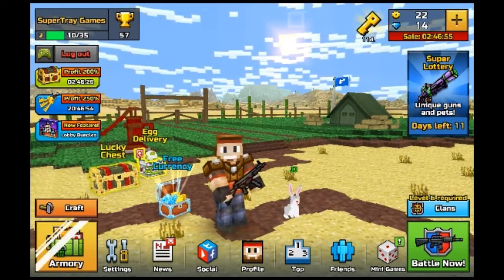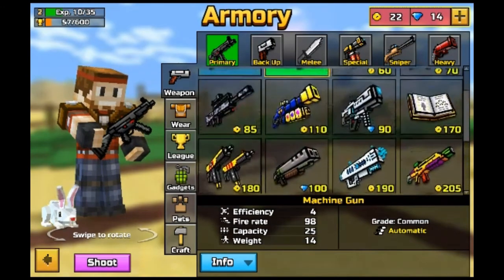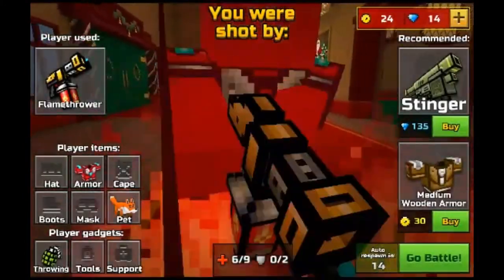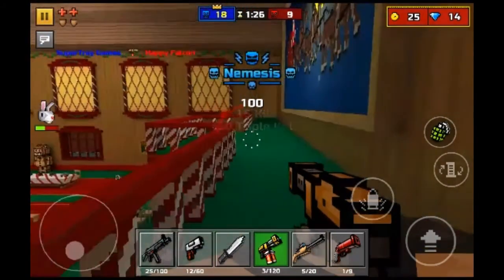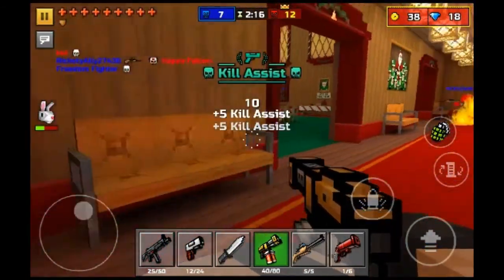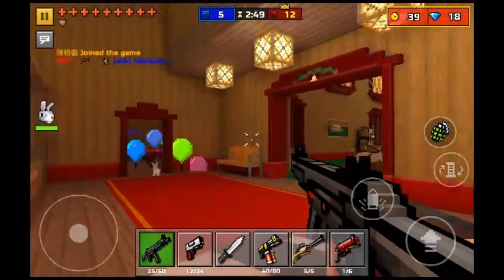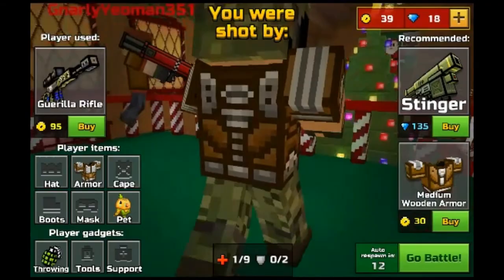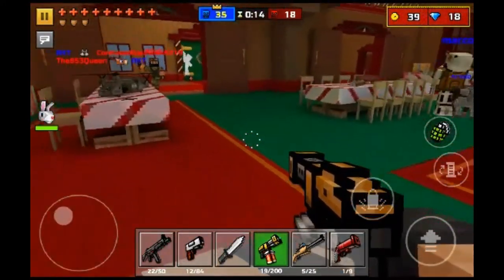Old| Team Battle Online Multiplayer| Pixel Gun 3D PlayThrough Part 1